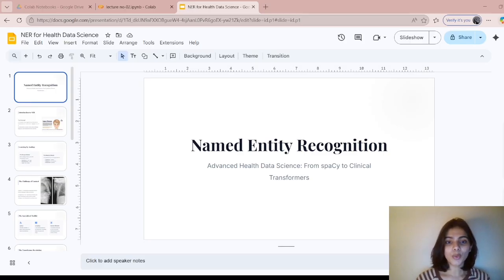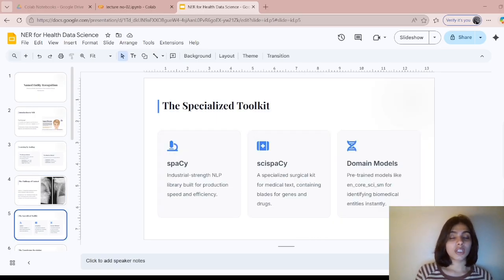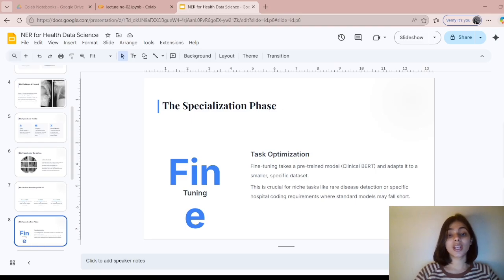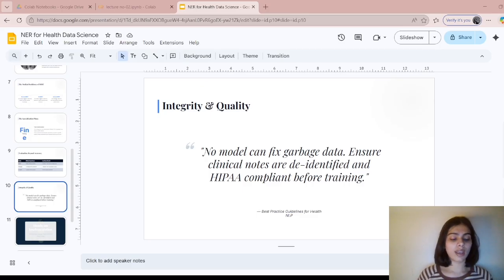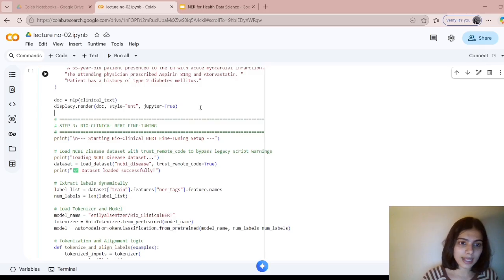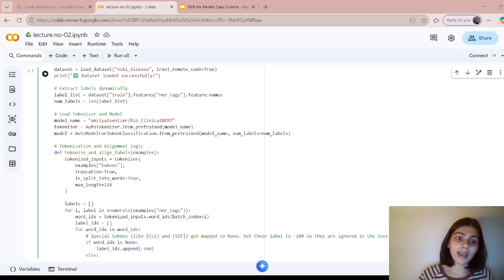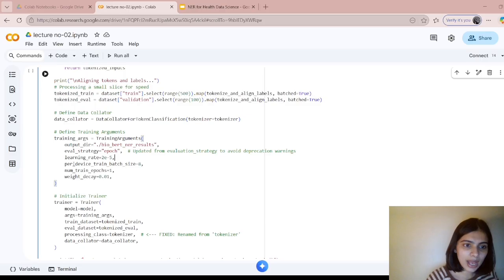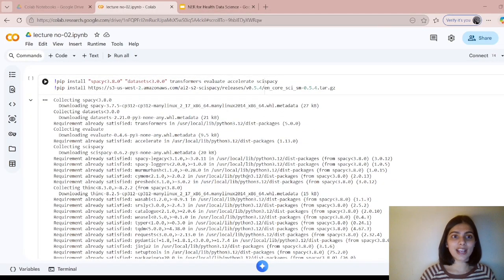Lecture 3.0.2: NER with spaCy and scispaCy Transformer fine tuning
In Lecture 3.0.2 of the Masters in Health Data Science program, we explore Named Entity Recognition (NER) in clinical text and how modern transformer models are used to extract meaningful medical insights from unstructured healthcare data.

This session bridges traditional NLP with advanced AI by demonstrating how tools like spaCy, SciSpaCy, and transformer-based models such as BERT (including BioBERT & ClinicalBERT) are applied to real-world clinical notes.

🔍 What You’ll Learn:
• What is Named Entity Recognition (NER) in healthcare NLP
• Extracting clinical entities: symptoms, diseases, medications
• Why general NLP models fail on medical data
• Handling clinical acronyms & domain-specific language
• Overview of:
    • spaCy (production NLP)
    • SciSpaCy (biomedical NLP)
    • Clinical Transformers (BioBERT, ClinicalBERT)
• Transformer advantage: contextual understanding vs traditional models
• Fine-tuning pre-trained models for clinical tasks
• Tokenization challenges (subword splitting & alignment)
• Labeling strategies (BIO tagging: B-ENTITY, I-ENTITY)
• Training pipeline using Hugging Face datasets
• Evaluation metrics:
    • Precision
    • Recall
    • F1 Score
• Hands-on walkthrough:
    • Dataset loading
    • Tokenization & label alignment
    • Model training with Trainer API
    • Visualizing entities using spaCy

🧠 Why This Matters:
Healthcare data is highly unstructured and sensitive. Accurate NER enables:

• Clinical decision support systems
• Automated diagnosis insights
• Medical research & analytics
• Real-world AI deployment in hospitals

📌 By the end of this lecture, you’ll understand how to train and fine-tune NLP models for clinical data extraction using transformers.